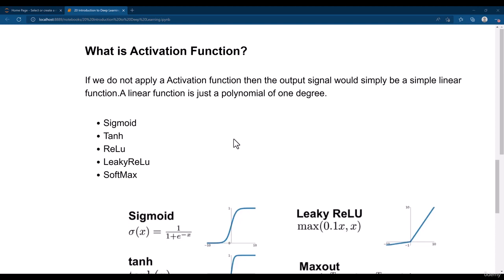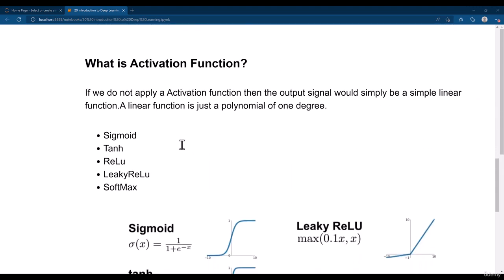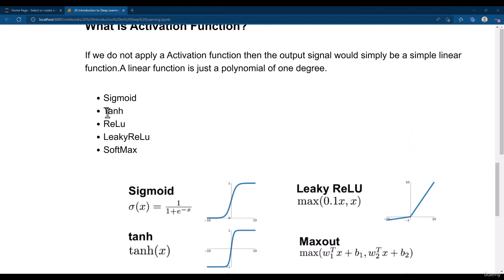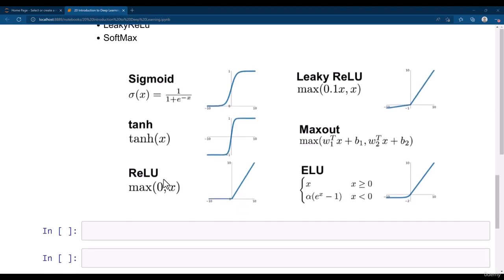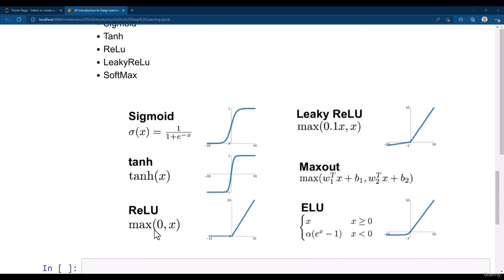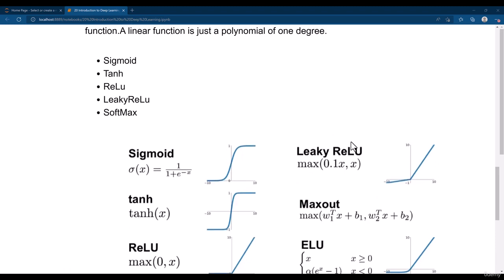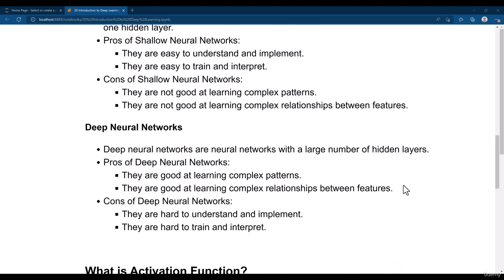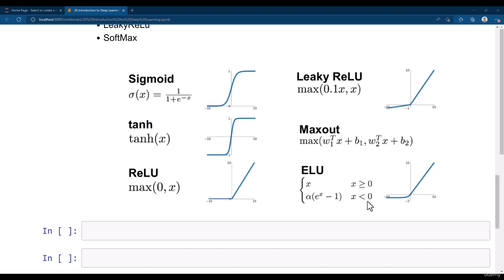What is Activation Functions | End to End Deep Learning Lecture 32 Part 1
Description:
🔥 Ignite Your Deep Learning Understanding | Lecture 32 Part 1 🔥

Welcome to Lecture 32 of our 'End to End Deep Learning' series! In this electrifying segment, we unravel the essence of Activation Functions—the secret sauce behind neural network magic.

🧠 Topics Explored:
- Activation Function Basics: Demystifying the role and significance of activation functions.
- Common Activation Functions: From sigmoid and tanh to ReLU and beyond.
- Nonlinearity Unleashed: Understanding how activation functions introduce nonlinearity for complex learning.
- Vanishing Gradient Solution: Exploring how certain activation functions tackle the vanishing gradient problem.
- Activation Choice Impact: Discovering how different functions influence network behavior and convergence.

Join us as we delve into the heart of neural network functionality, where activation functions play a pivotal role in shaping the learning process. Whether you're an AI aficionado, a developer, or a curious learner, this lecture equips you with the insights to harness the true potential of deep learning.

Let's amplify our knowledge and embark on a journey to AI mastery together! 🌟"